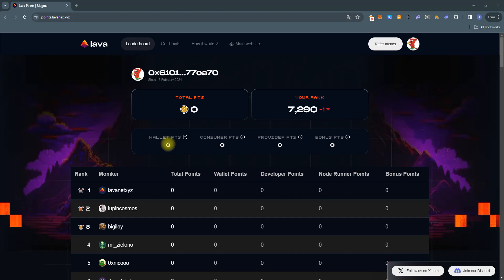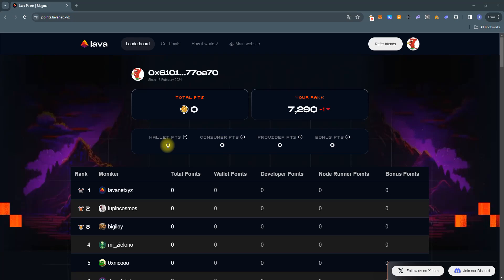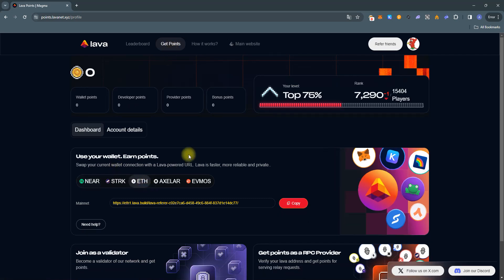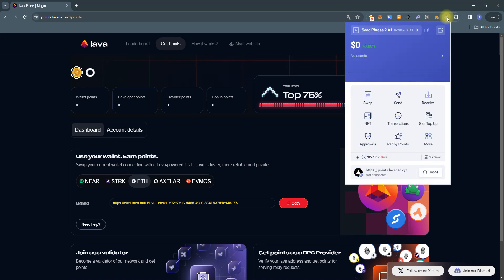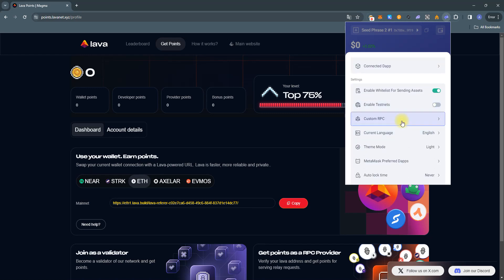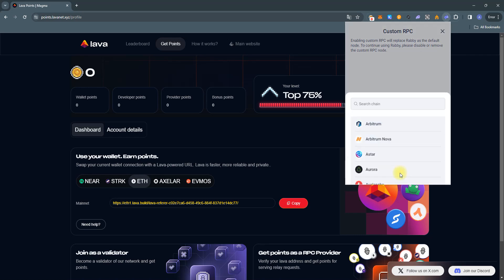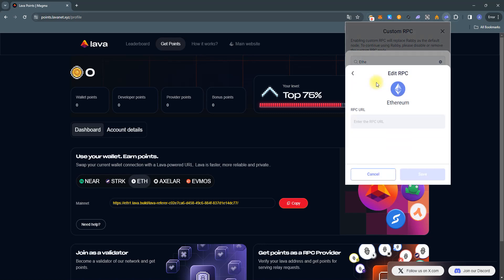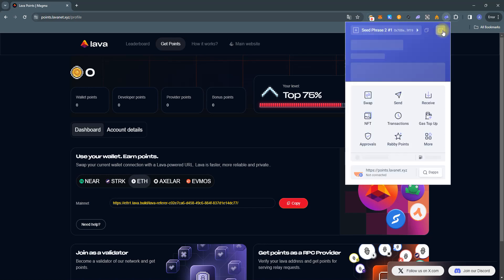Lavanet video #1 -Rabby Wallet - How to add RPC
In this tutorial, we will add Ethereum network  to the Rabby Wallet.